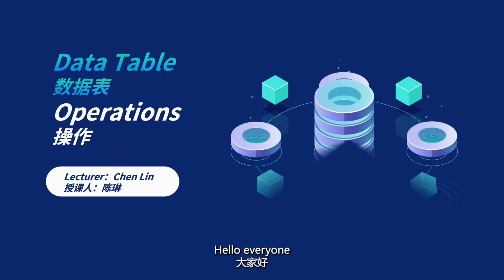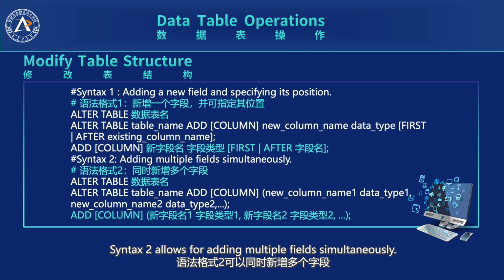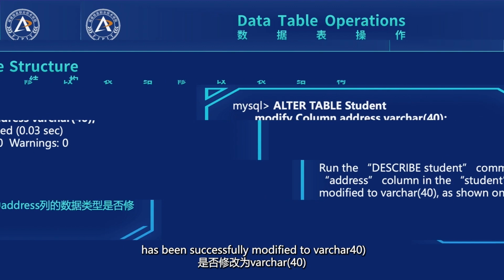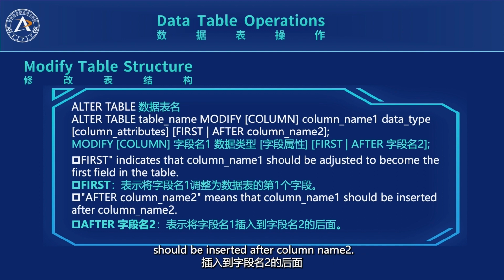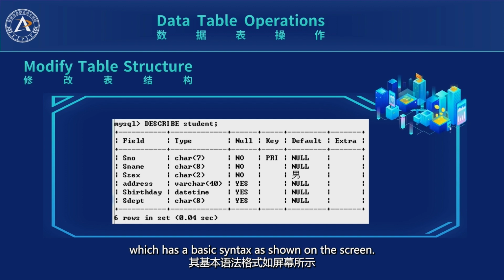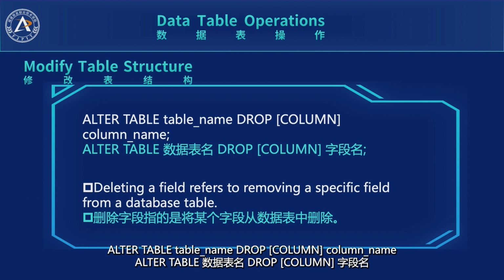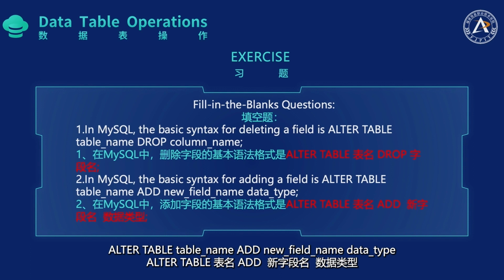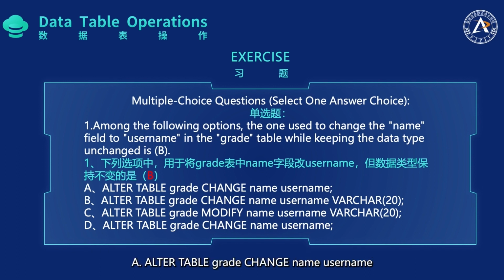4.3 Data Table Operations (II)